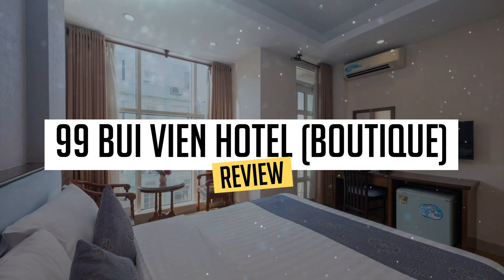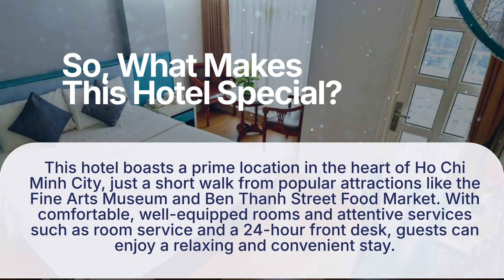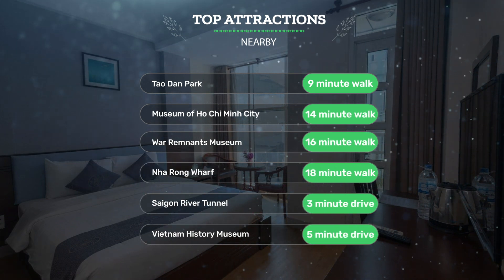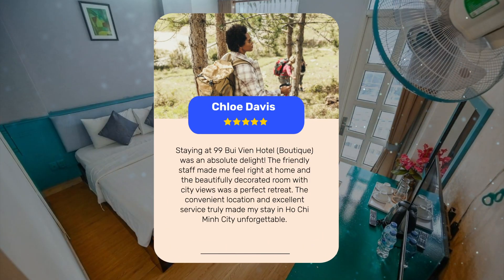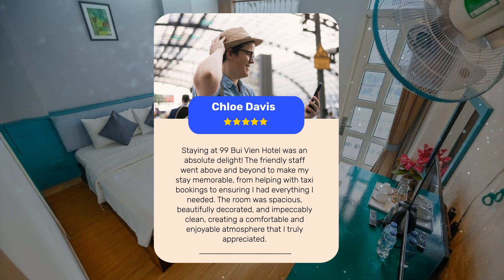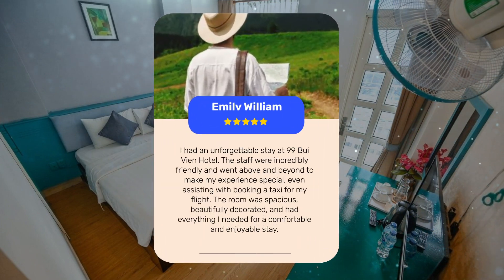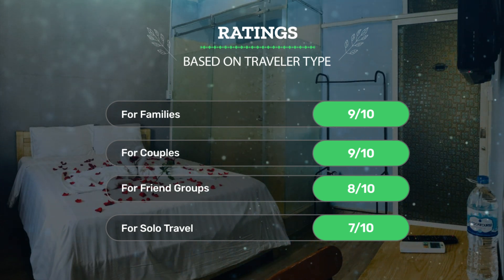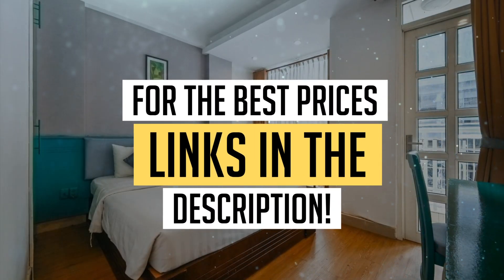99 Bui Vien Hotel (Boutique), Ho Chi Minh City Review - Is This Hotel Worth It?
In this video, we reviewed the 99 Bui Vien Hotel (Boutique), Ho Chi Minh City based on its price, quality, value for money, and more. We also gave it ratings based on the travel type and more.

Additionally, we'll provide you with insights into the nearby attractions and activities that you can enjoy during your stay at 99 Bui Vien Hotel (Boutique), Ho Chi Minh City. Whether it's exploring the local culture, sightseeing, or shopping, we've got you covered.